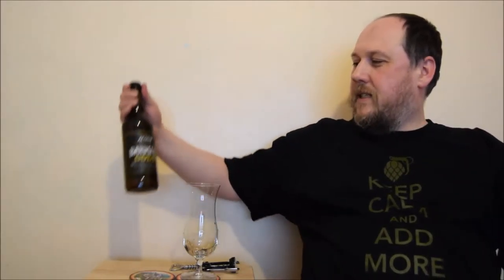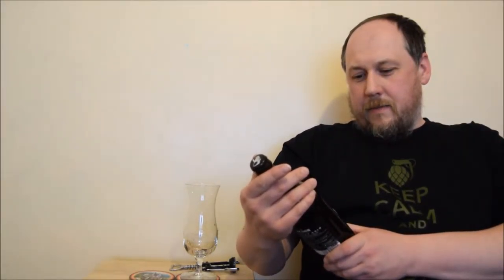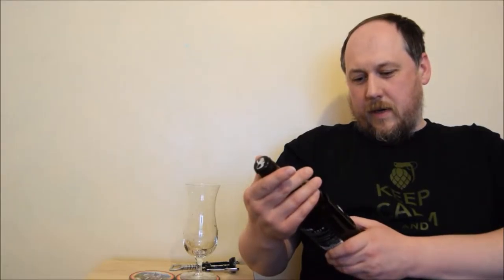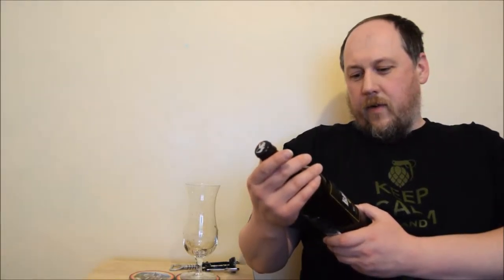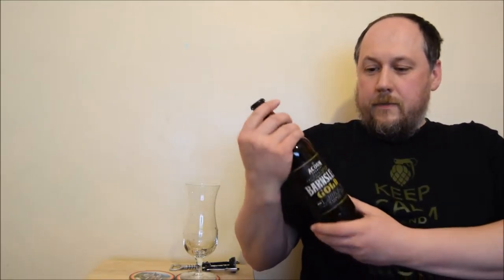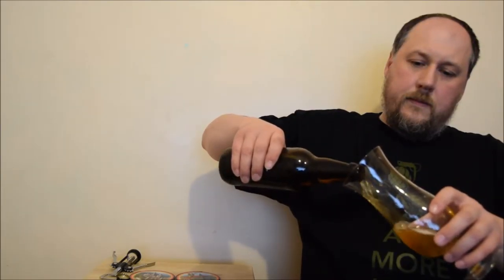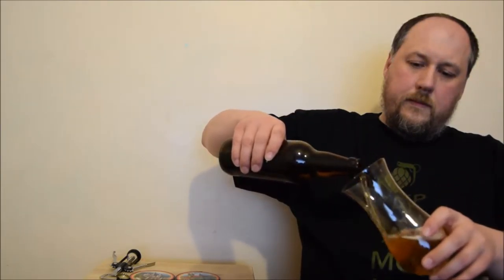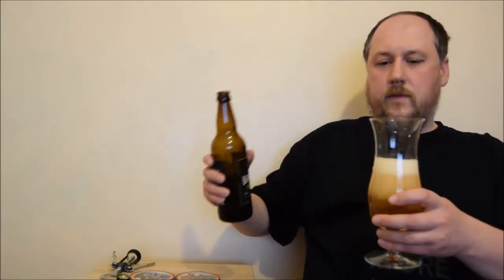Acorn Brewery Barnsley Gold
In today's Ale Degustation tasting of Acorn Brewery Barnsley Gold.
This award winning golden beer has good bitterness levels, with a fresh citrus and hop aroma. A hoppy flavour throughout with a well hopped clean, dry finish. A CAMRA Champion Beer of Britain Finalist in 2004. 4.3% ABV